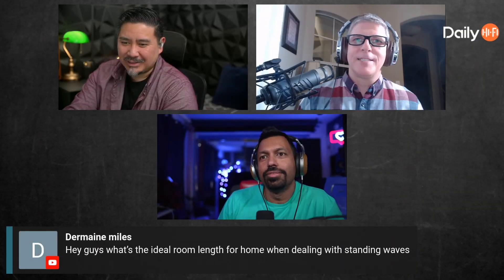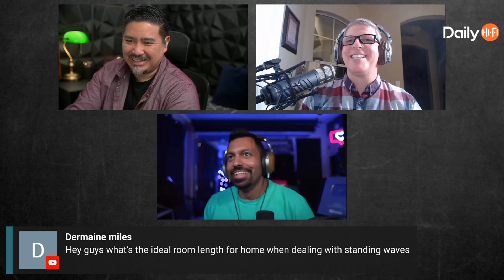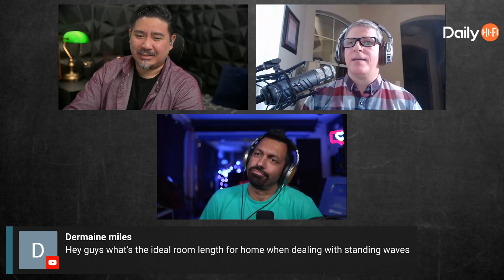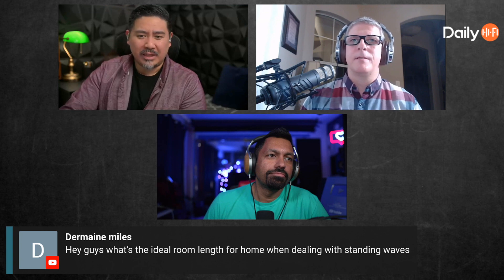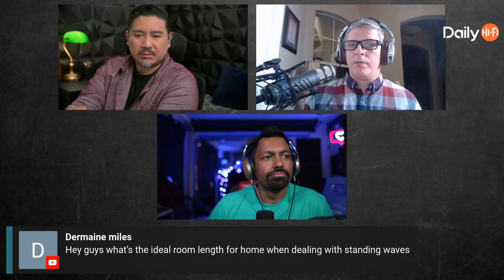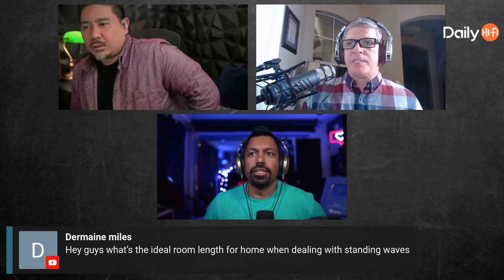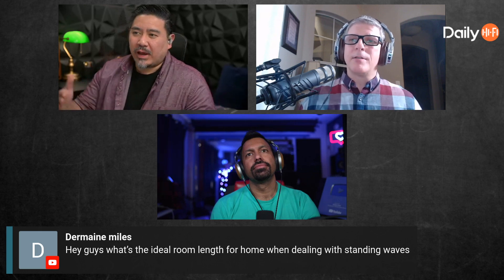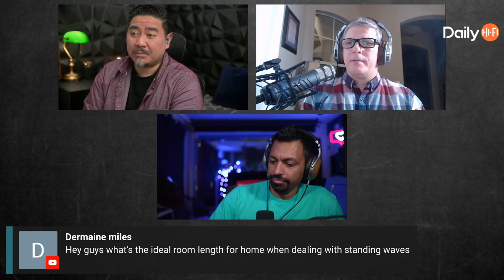Perfect Room Dimensions For A Home Theater Are?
Do you have dedicated theater that you built out? Or even a living room that you just love? Do you have the perfect dimensions? Take a look at a room mode calculator to just see how bad it might be, or how good. Throw in your length and width and height of your room in feet or cm. This calculator might not be for the new to the hobby people, but even playing around with it for awhile can help you understand it a little more!